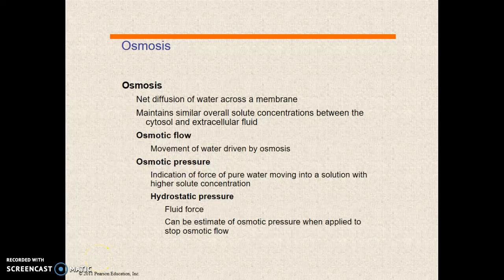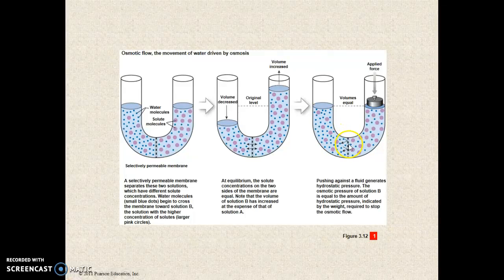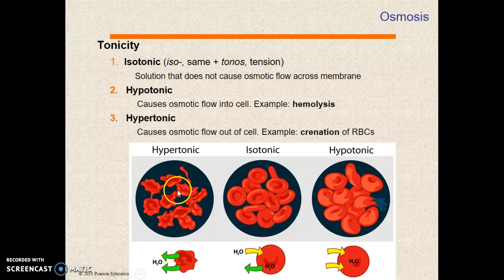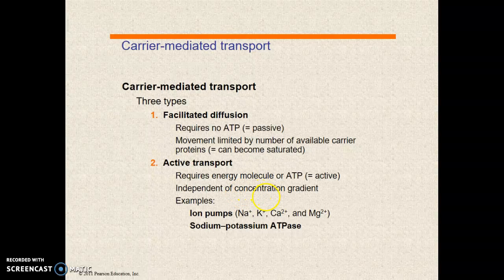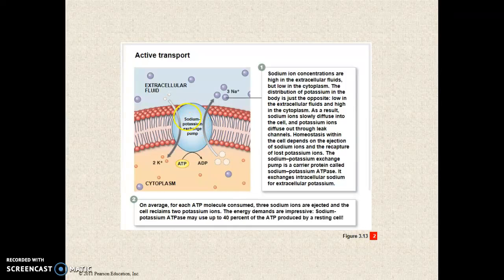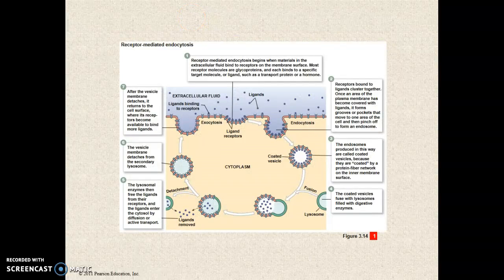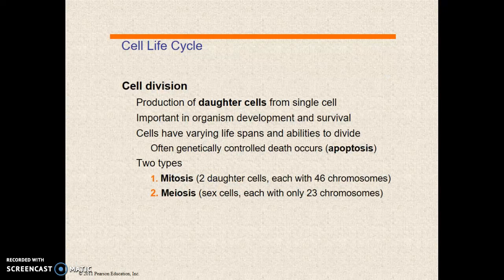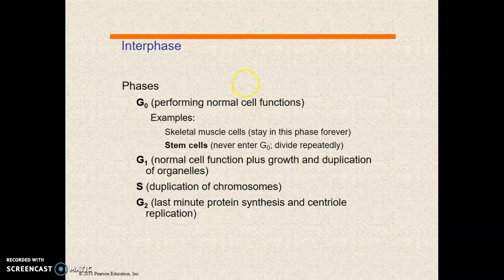Chapter 3 Part V Slides 100-122